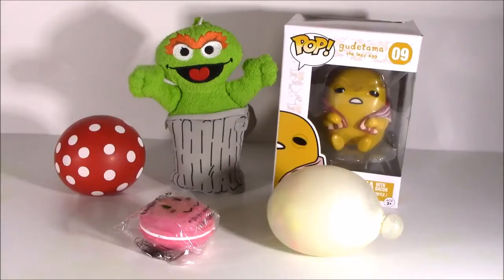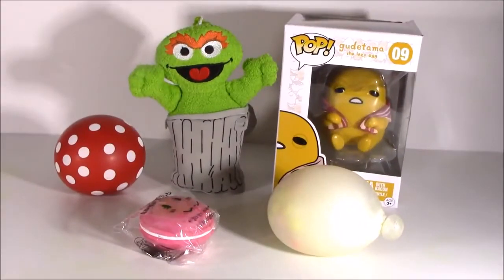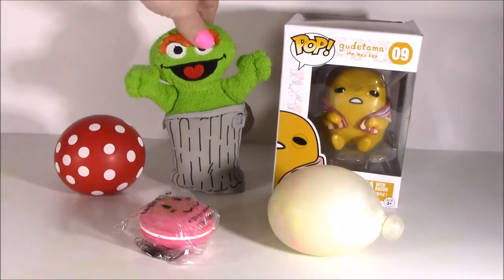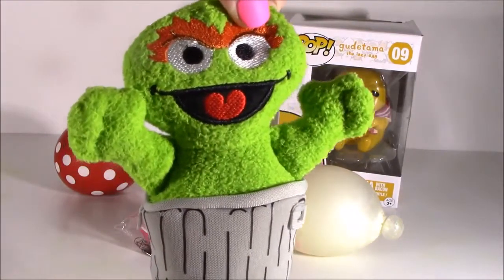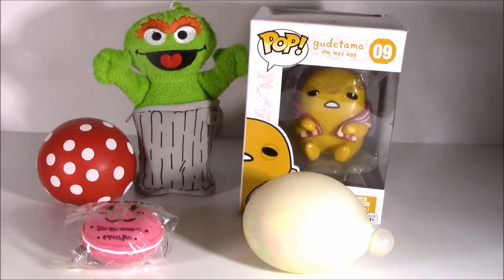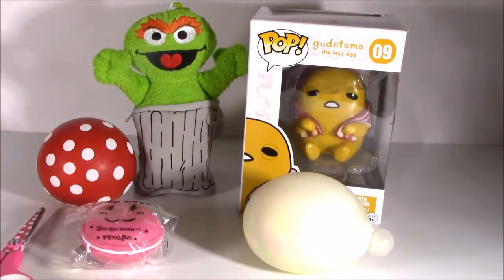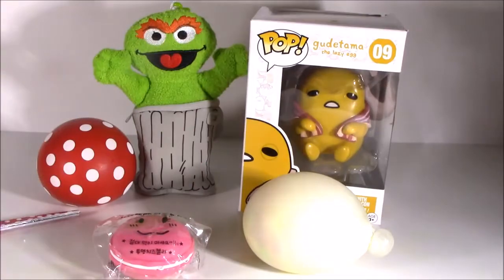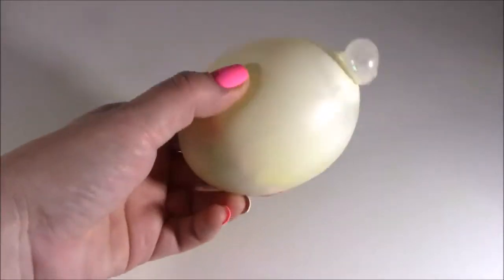Cutting OPEN Squishy Oscar Trash CAN! Rose SLIME! Cookie SLIME! Hidden Squishy! Bacon Gudetama!